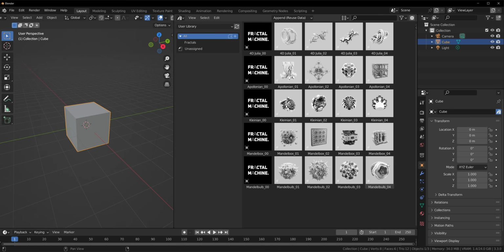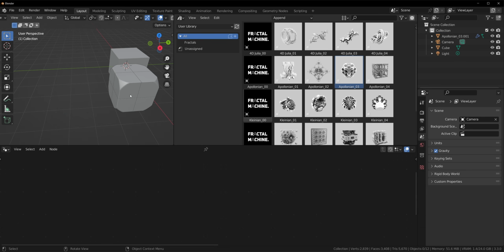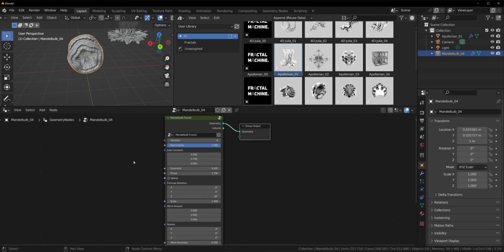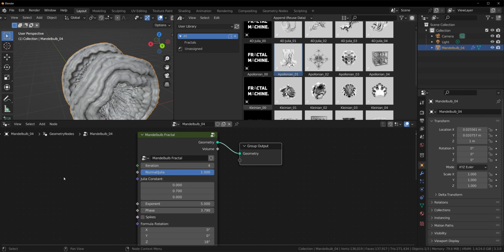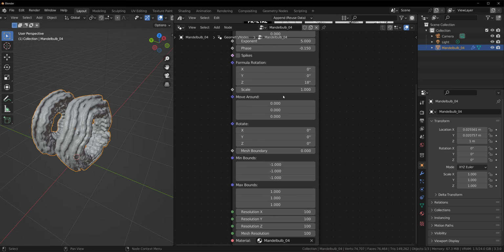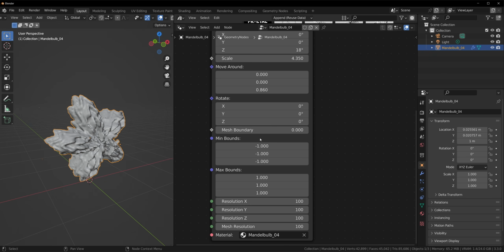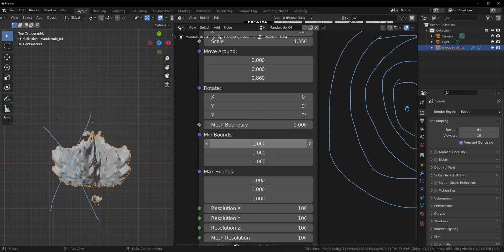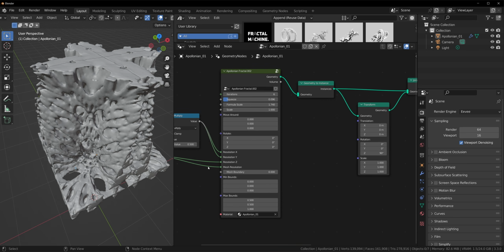02 - Using the Pack & Understanding Parameters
Fractal Machine makes possible what previously wasn't - creating complex and highly detailed fractals all in Blender!

In this tutorial series we will go through everything you need to know to use this pack.